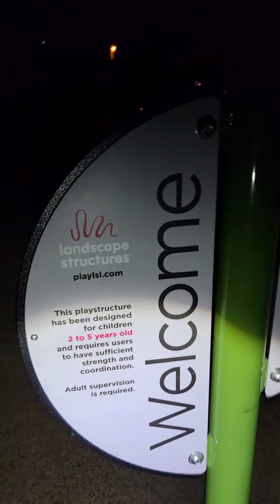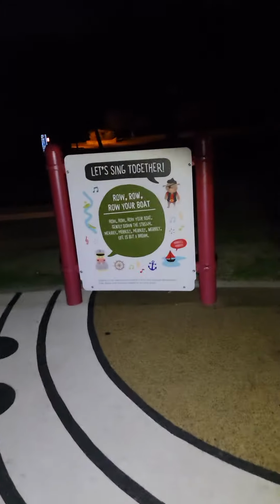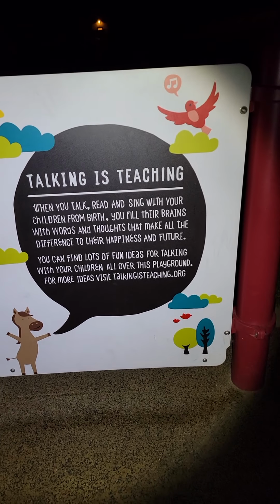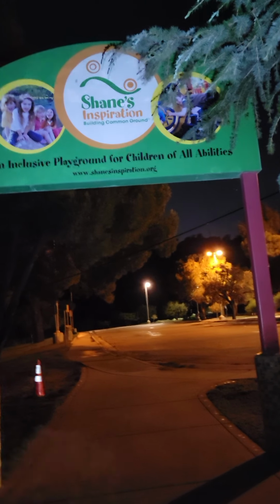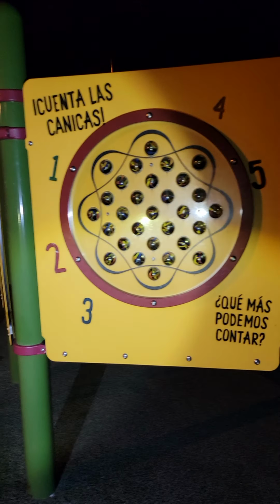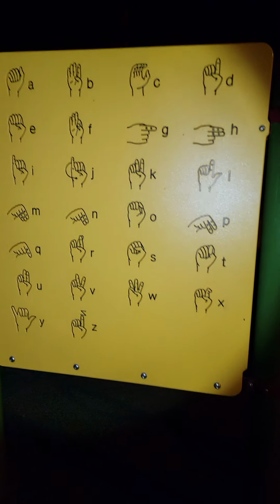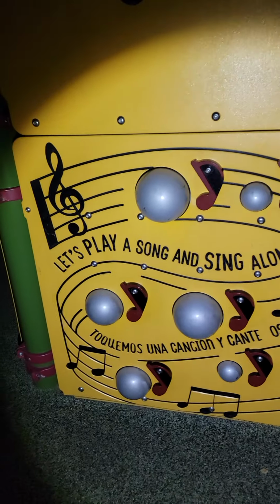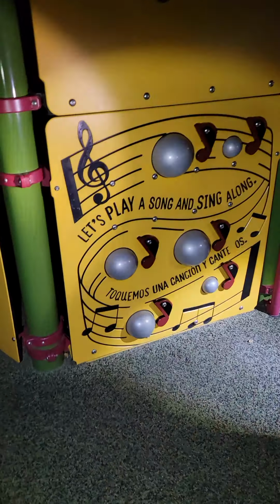A really cool park